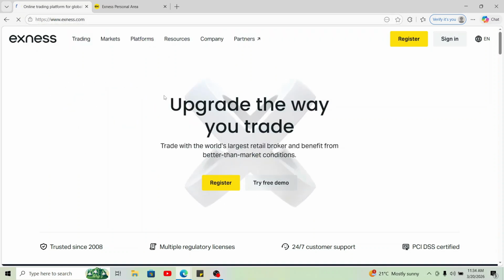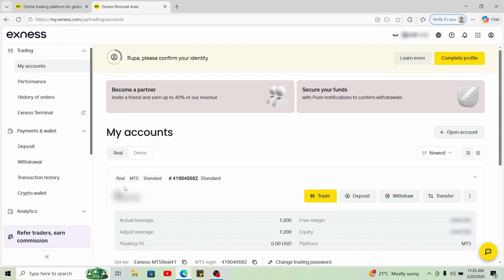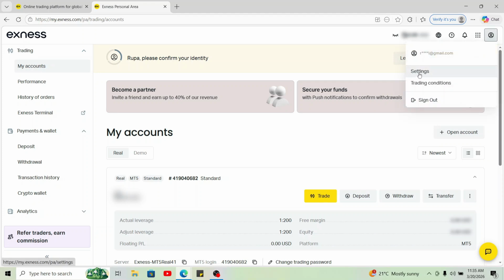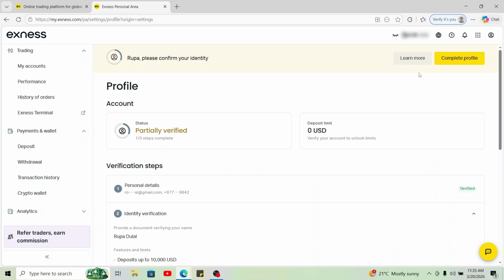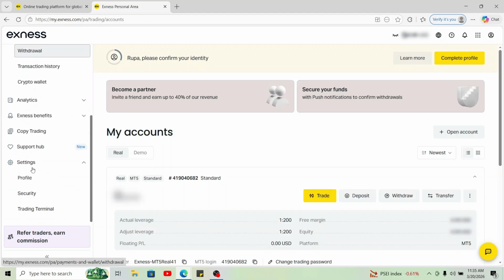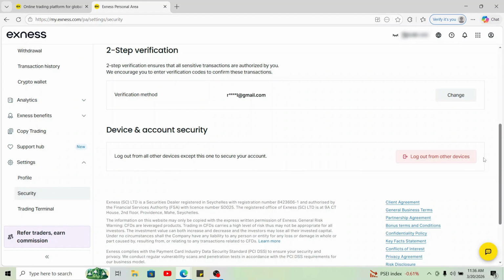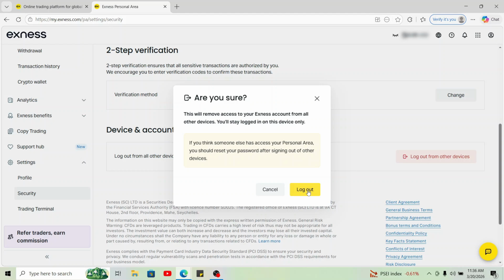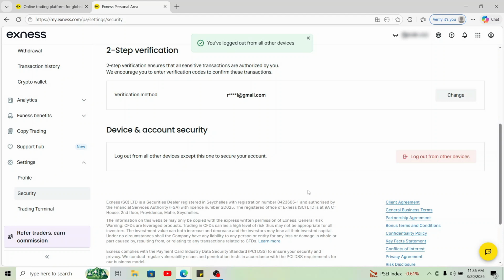How to Log Out of All Devices on Exness 2026 (Step by Step)?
Worried that your Exness account might be logged in on other devices? Don’t worry! In this step-by-step tutorial, I’ll show you exactly how to log out of all devices on Exness.com safely and securely. Whether you’re using a computer, tablet, or mobile, this guide will help you protect your account and stay in control of your trading sessions.